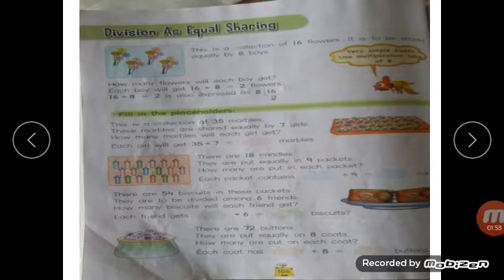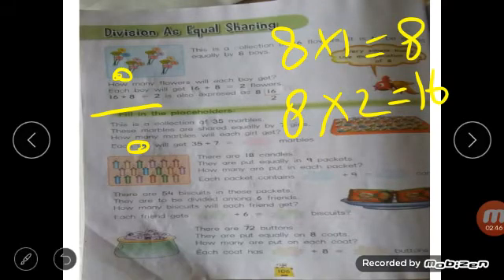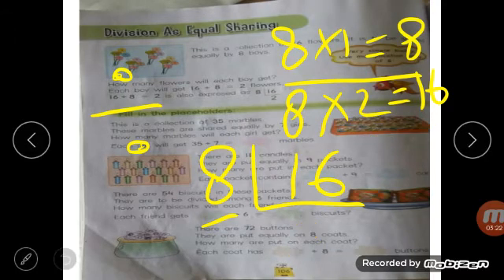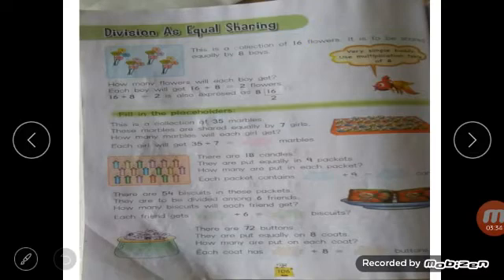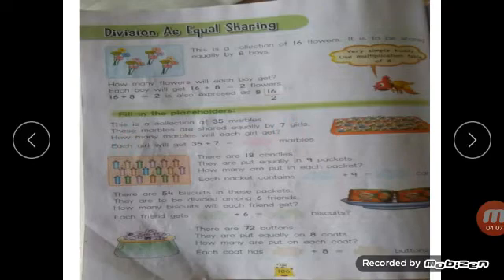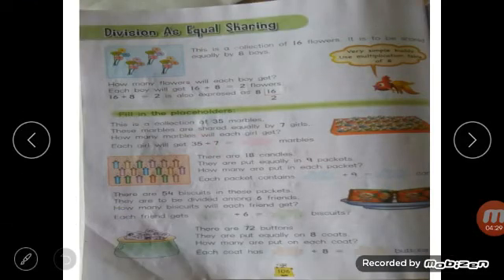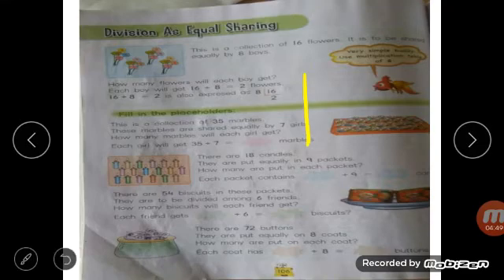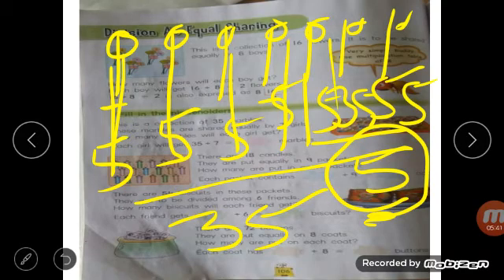Division page no. 106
Class 2nd Mathematics